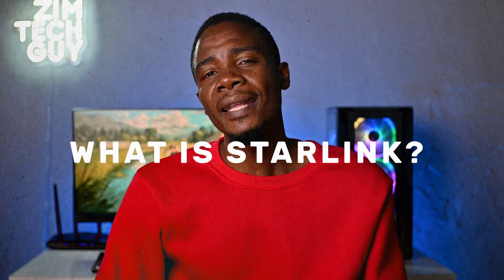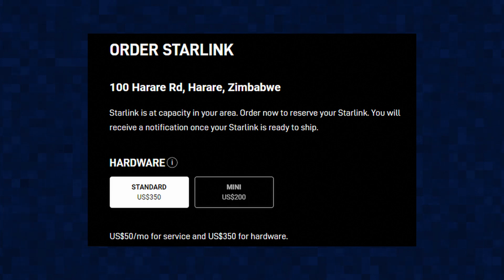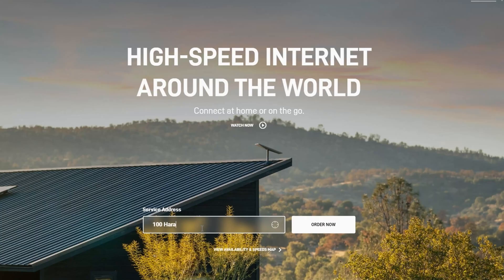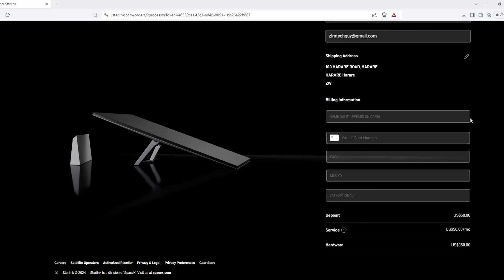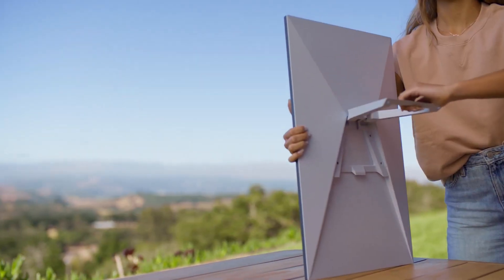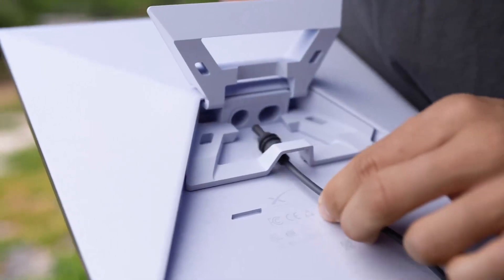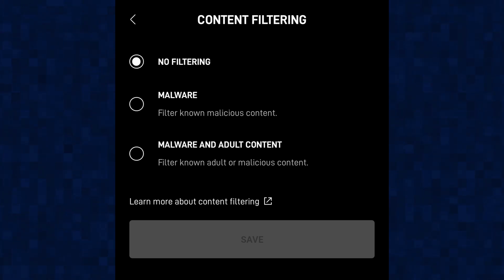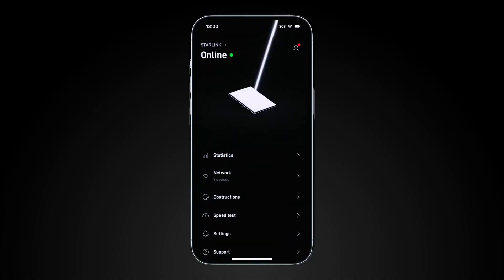I Answer some of your Starlink Zimbabwe Questions!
In this video I Answer Some of your Starlink Zimbabwe Questions mysubscribers have asking me for example how to i buy the starlink kit, which kit is right for me. Starlink recently launched in Zimbabwe.

If you find my content useful or helpful in any way please consider supporting the channel, using any of the methods below